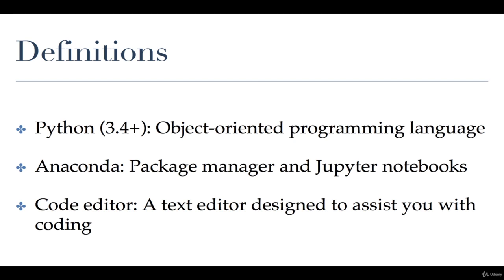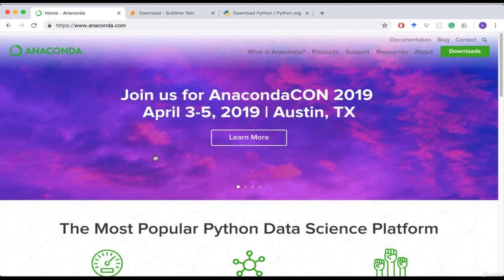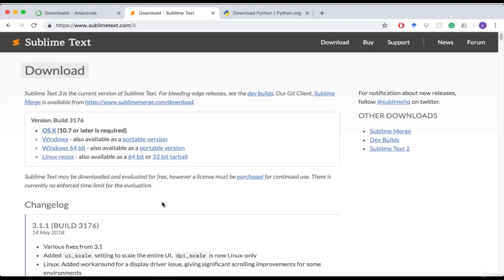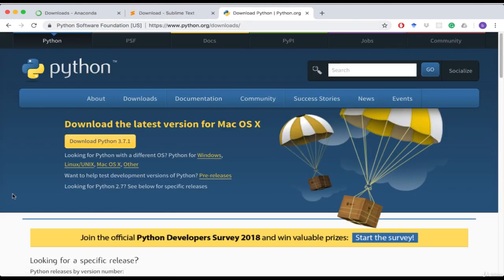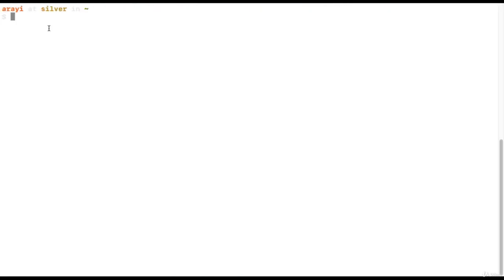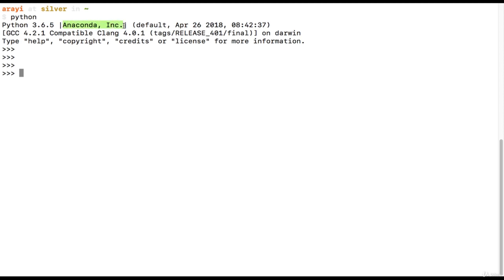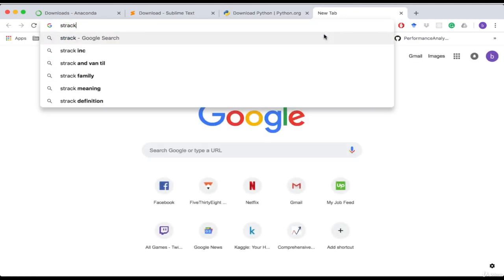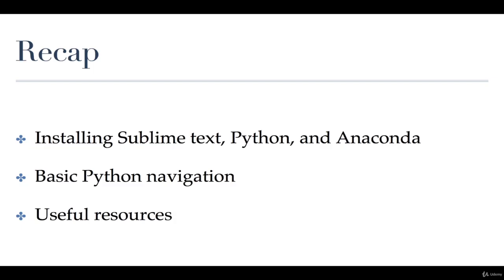Python + Data Science : Practical Guide (2 Installing dependencies)